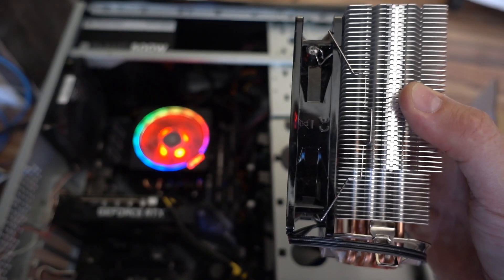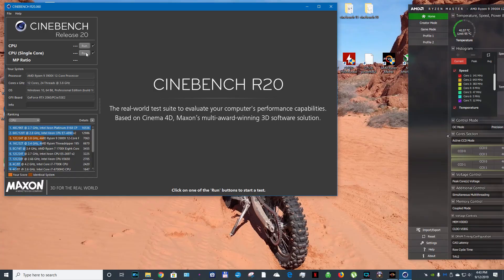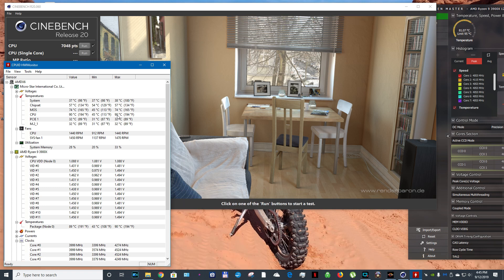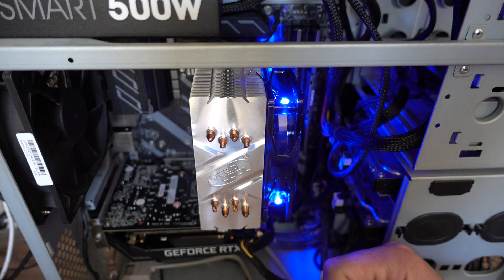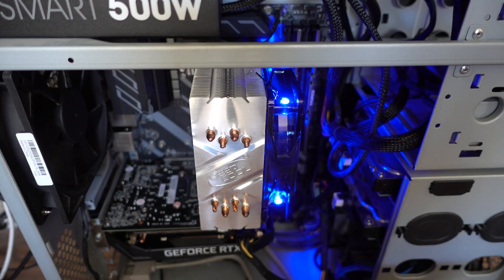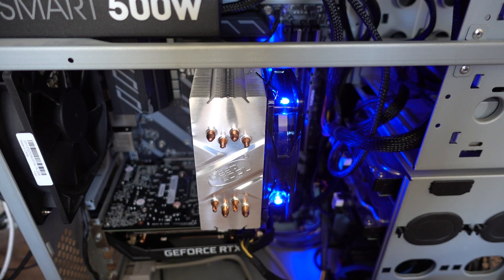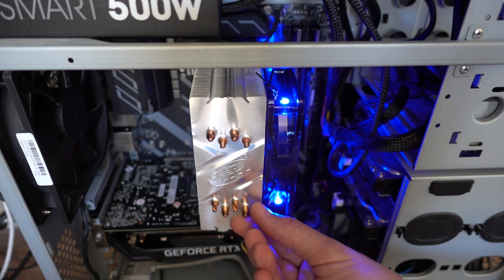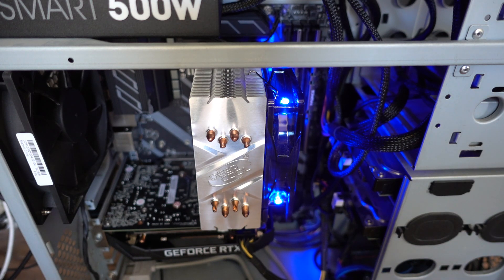RYZEN 9 3900x Stock fan Prism vs DEEPCOOL GAMMAXX 400 Cinebench R20 Temp TEST NOCTUA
Deep cool COOLER link to amazon for 20$

#-# ADVENTURE GEAR #-#
#-# ADVENTURE TOOLS #-#
#-# MOTORCYCLE PARTS #-#
#-# MOTORCYCLE TOOLS #-#
#-# CAR PARTS #-#
Link for Toyota Yaris Serpentine Belt
#-# OTHER LINKS #-#